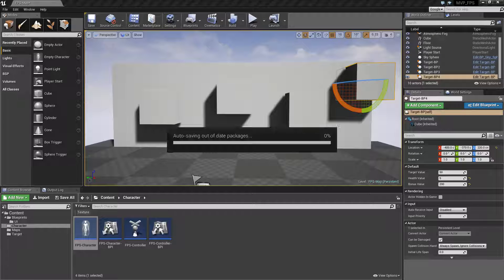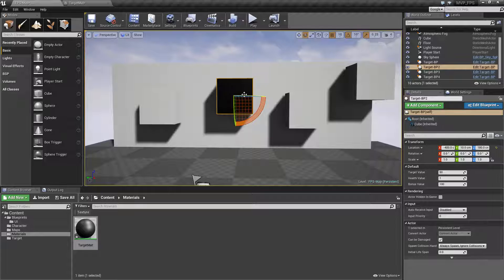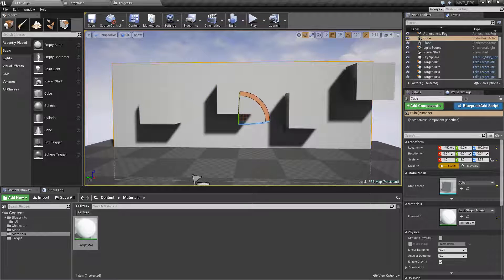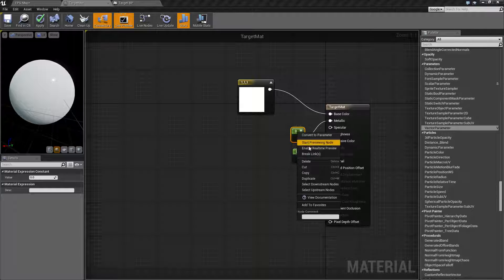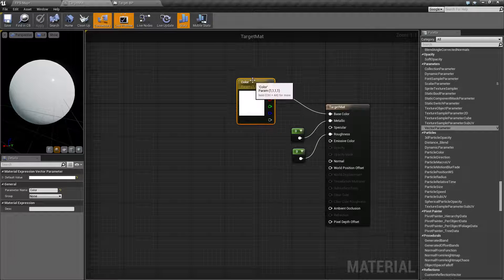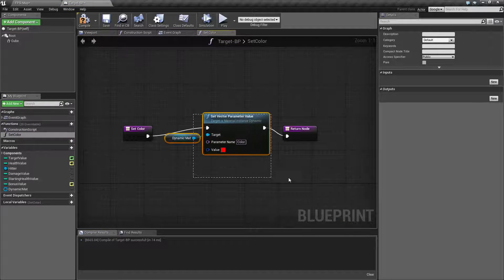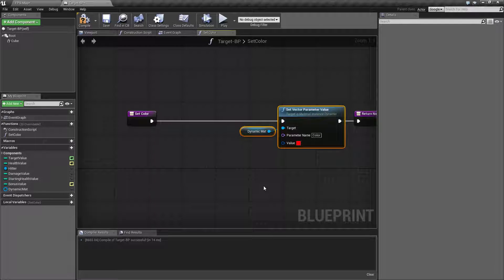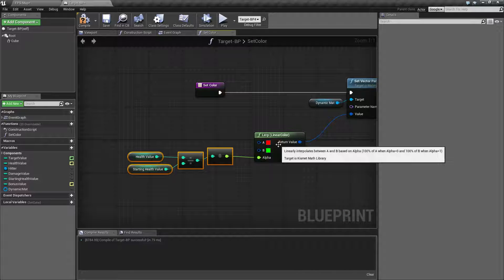MVP FPS #8 - Custom Material ( UE4)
MVP (Minimum Viable Product) Series showing how to create the basic prototype for a FPS (First Person Shooter) from scratch in Unreal Engine 4.

In Part 8 we will be creating a custom material for the Targets to show them Green when they are full health and changing in color to Red when they are out of health.  We will also be adjusting the Crosshair material so we can see thru the parts that are black instead of having them be solid and blocking our view.

00:28 * Setting up our Folders and Material
01:10 * Assigning the Material to our Target
02:12 * Creating a Basic Color Material that we can adjust
05:18 * Setting up the new Dynamic Material on our Target Blueprint
09:03 * Creating a Function to Set our Color at runtime
12:33 * Testing our new Material and fixing Bugs
14:53 * Fixing the Crosshair